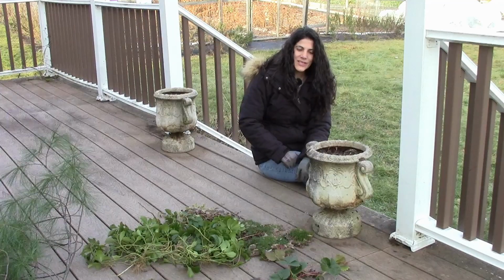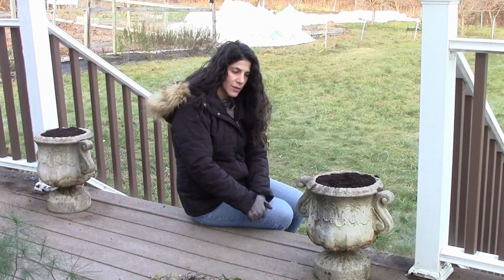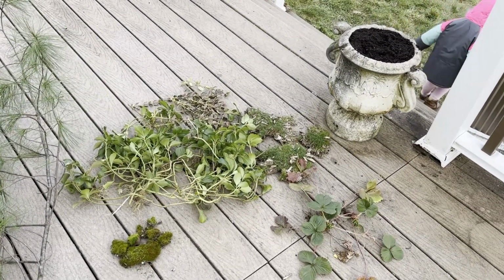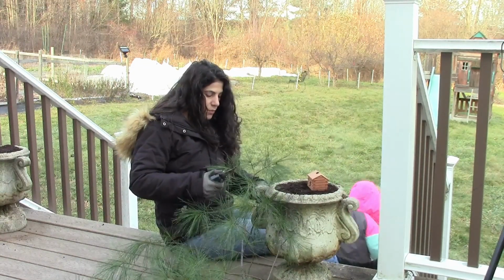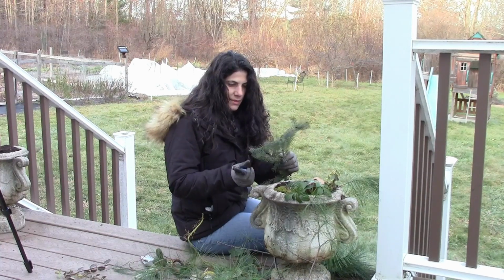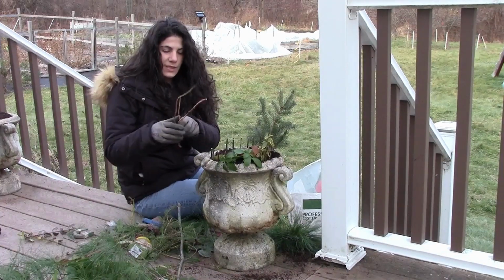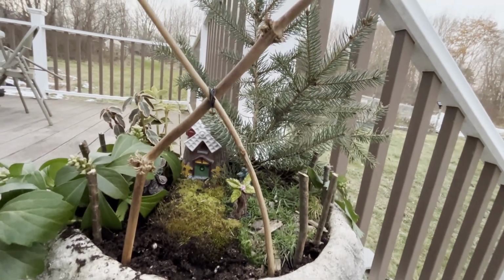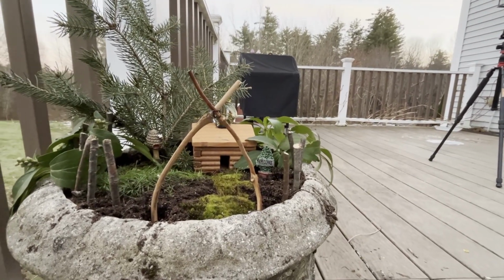DIY Winter Fairy Garden Using Cold Hardy Plants:: 🎄✨A Step By Step Guide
Get to crafting your enchanting Winter Fairy Garden with this step-by-step guide! Come along as we walk through the magical process of bringing a winter wonderland to life in your own backyard. From selecting the perfect miniature accessories, choosing winter hardy evergreens, to arranging the whimsical elements, this tutorial ensures every detail is covered. Watch and learn as we unveil the secrets to crafting a stunning winter fairy garden that will captivate your imagination and add a touch of seasonal magic to your outdoor space.

Share your own enchanted creations in the comments below, and let's make this holiday season truly magical together.

Favorite landscaping fabric
Galvanized Staples

-- Social --